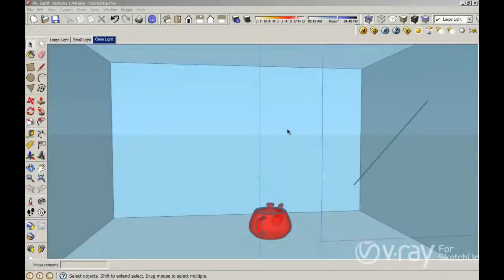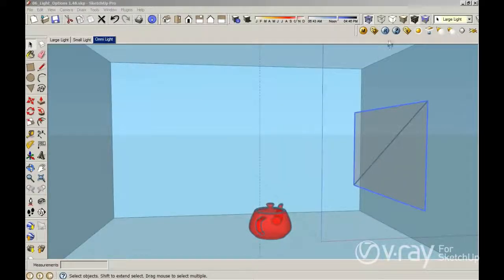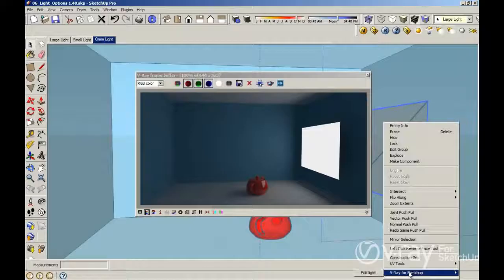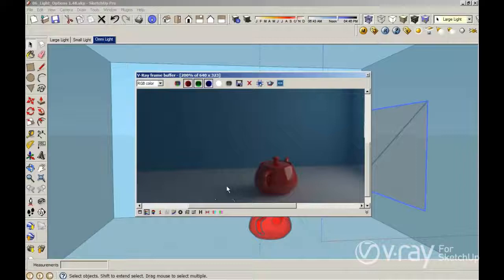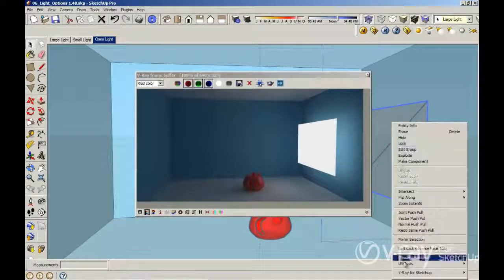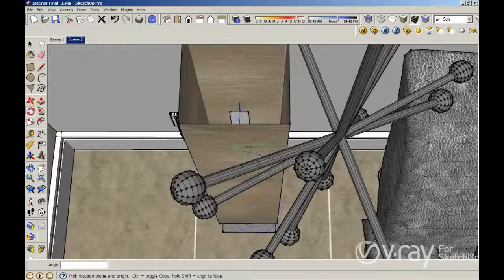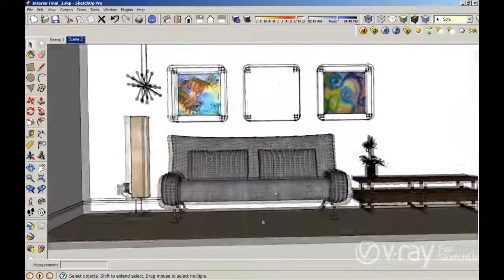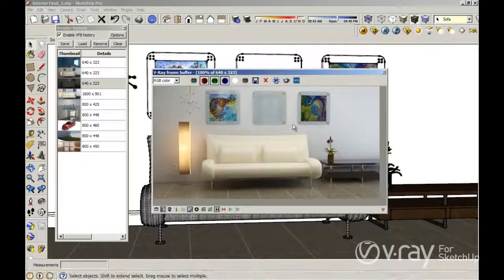VRay for SketchUp - Rectangular Lights - HD